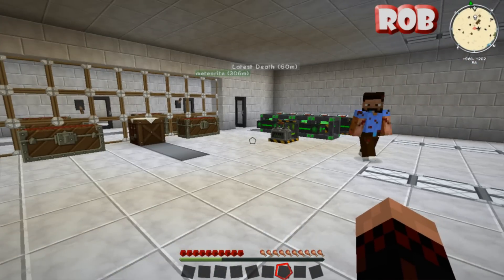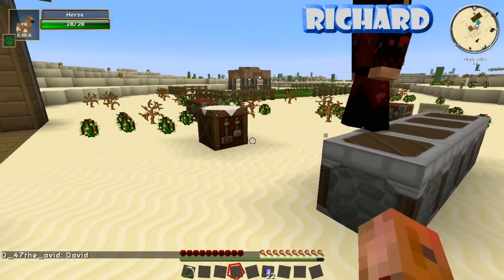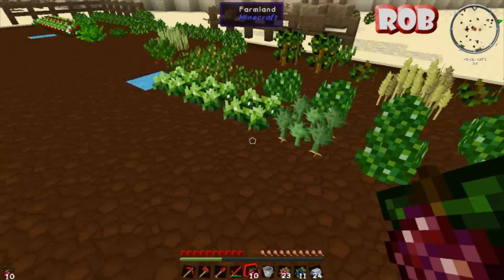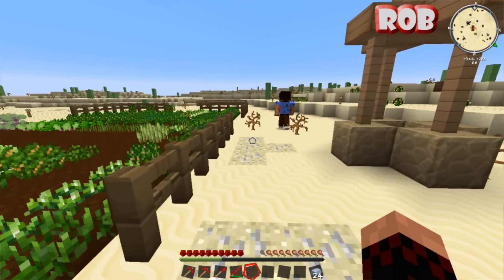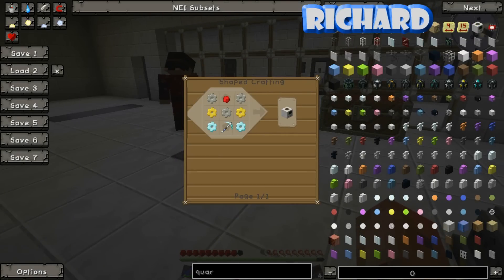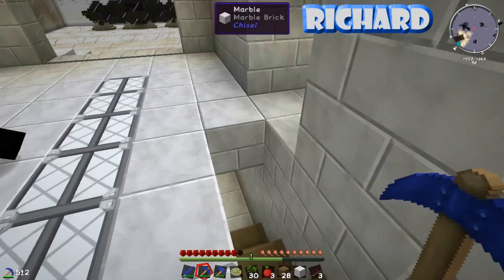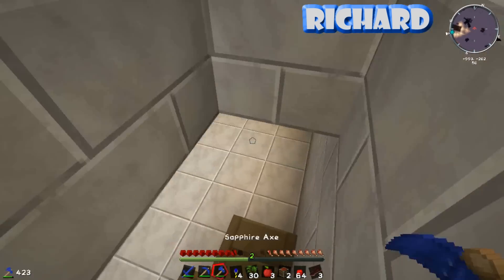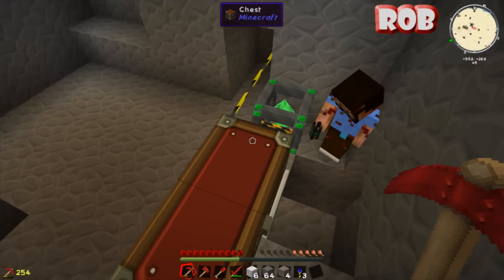Minecraft Wars - Building The Quarry #12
Today Rob & Richard make a quarry, but spend most of the time chatting about pasties and their wider ramifications!

Intro music (theme music) By Edie Murphy.